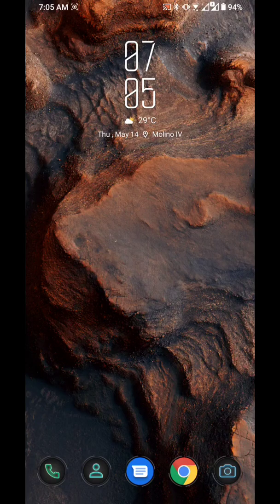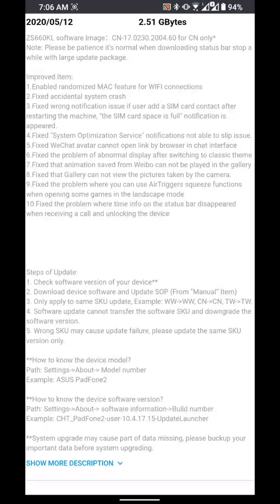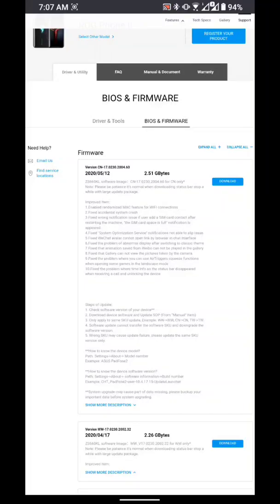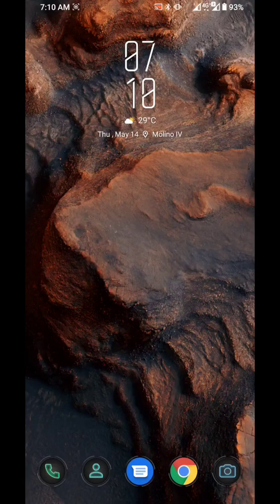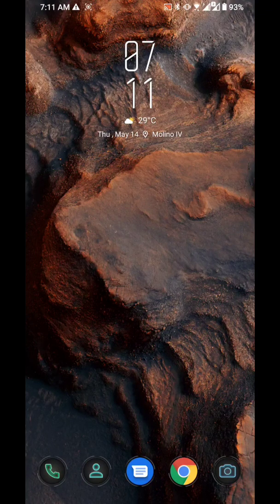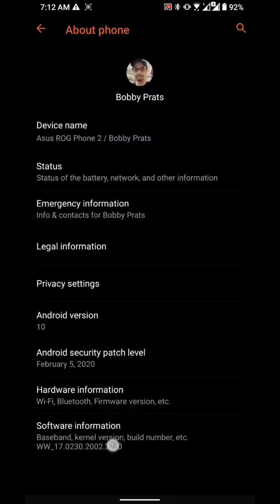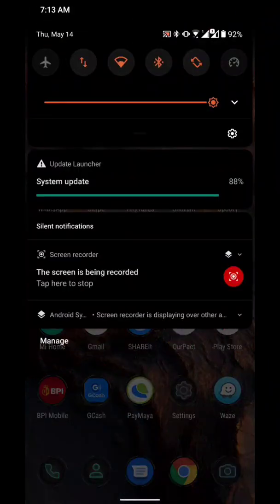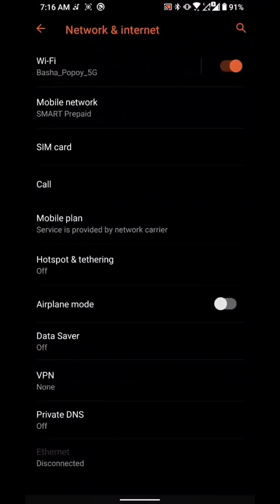Asus ROG 2 Phone Latest Android 10 Update (May 2020)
Changelog:

Improved Item:
1. Support random MAC function
2. After updating Android 10, the movie will be severely stopped
3. After inserting the headset to adjust the bass value, slip the audio wizard and answer the call, the bass sound value will be restored to the default
4 .Fixed the screen update rate in Quick settings is not grayed out when opening the game app, there is still an animation effect when clicked. 5.Fixed the
use of DT Dock in tablet mode, open gmail, reply in the letter, flash back will occur after pressing the back key
6 .Fixed the abnormality of the video search function of the game wizard.
7.Fixed the abnormal problem of APP Lock mechanism
. 8.Fixed the setting crash problem in French language. 9.Fixed the
occasional splash screen problem.